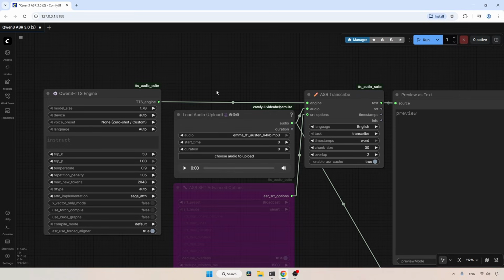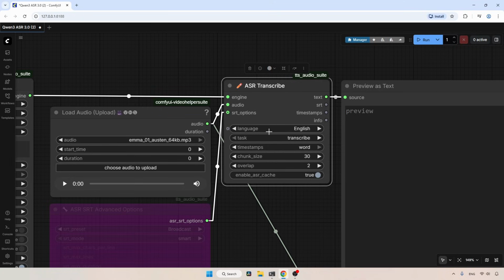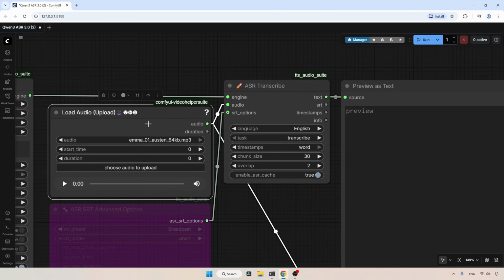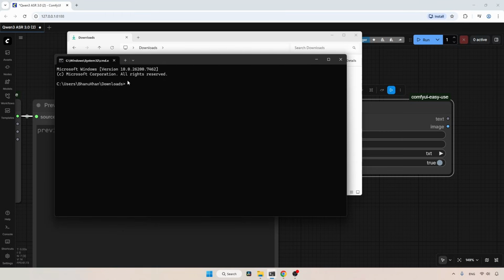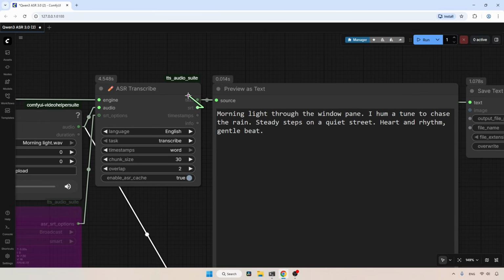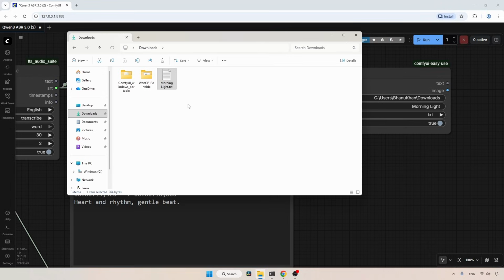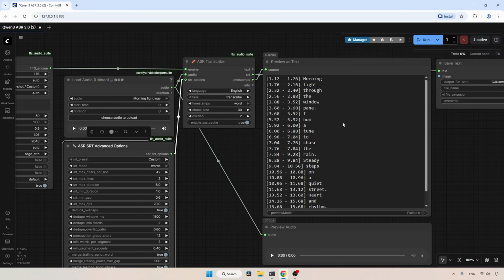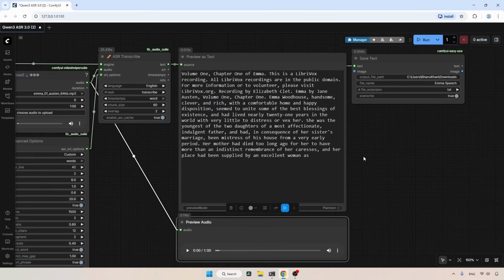This Model Transcribes Human Speech in Seconds | Create Subtitles | Qwen3 ASR ComfyUI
In this video, let's see how to transcribe audio files containing human speech using Qwen3 ASR. We will also learn how to create subtitles as well.

free speech to text ai tool
transcribe audio files using comfyui and qwen3 asr
tts audio suite qwen3 asr